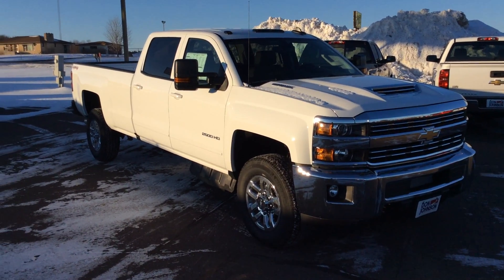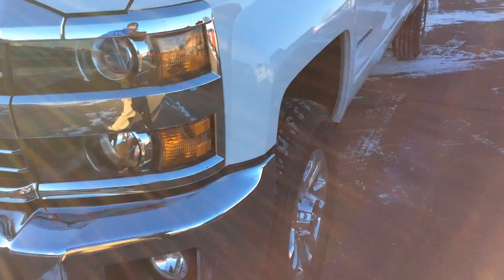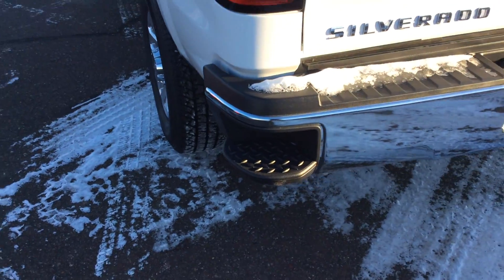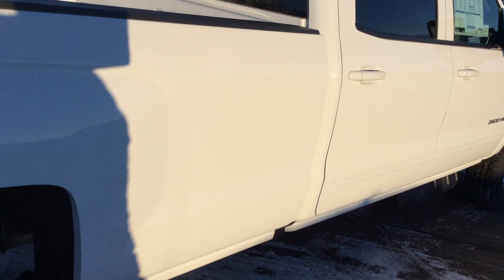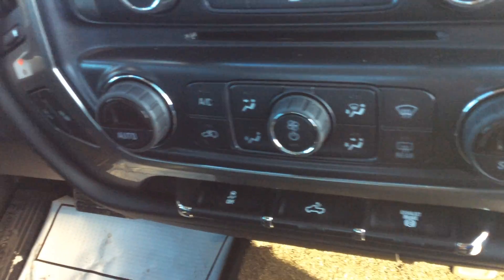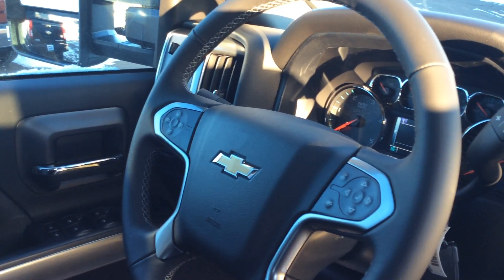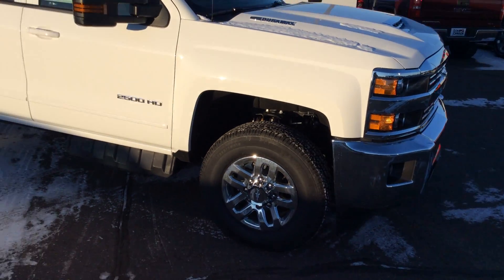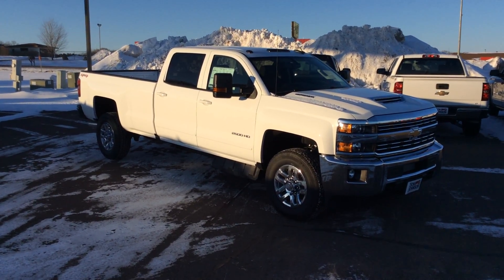2017 Chevy Silverado 2500HD at Don Johnson Motors in Rice Lake, WI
Darren Lucas, Product Expert at Don Johnson Motors in Rice Lake, WI shares this brand new 2017 Chevrolet Silverado 2500HD.